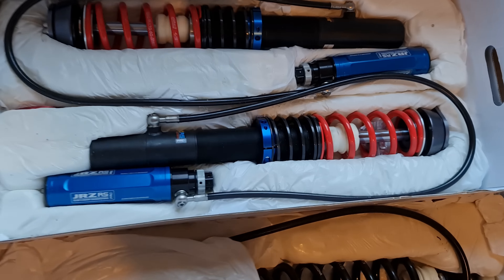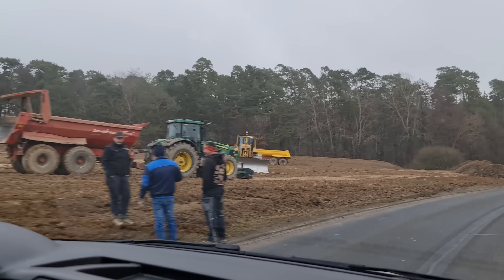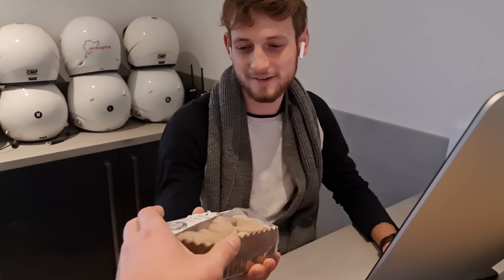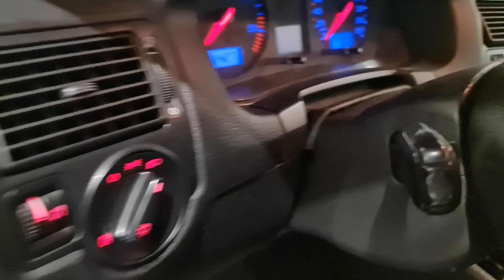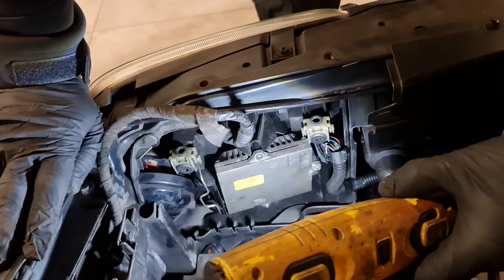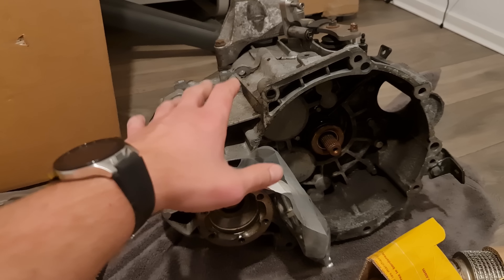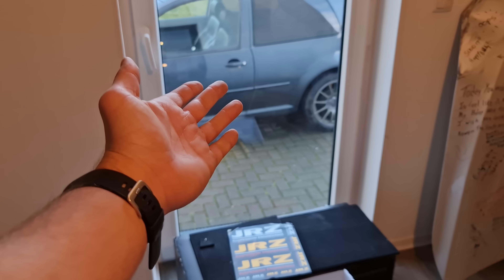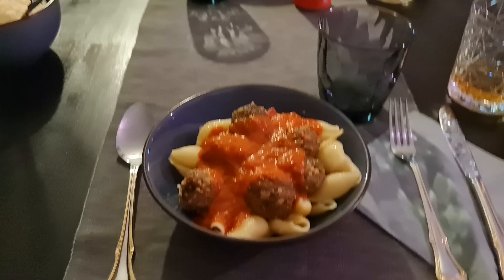RingTracktor: New Car Parts Unboxing!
Good morning, Carmrades!
So what's up with the RingTracktor?! Today I'll bring you up to speed on the status of things and show you some new car parts that have been lying on the shelf/floor for almost a year waiting to be installed.

00:00 Good Morning, Carmrades!
00:51 Bants
02:51 New Exhaust
03:06 FoodShot
03:27 Ring Card Holder
06:01 Plan of Action
08:45 "Old" Parts
11:38 Suspension
12:51 Carbontastic Steering Wheel
14:34 FoodShot